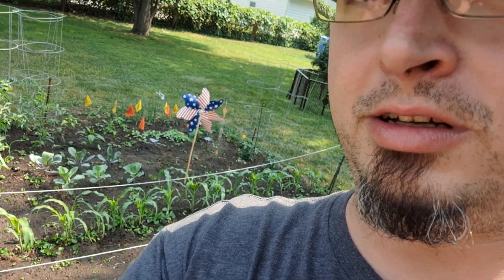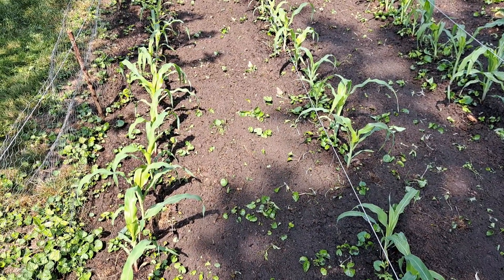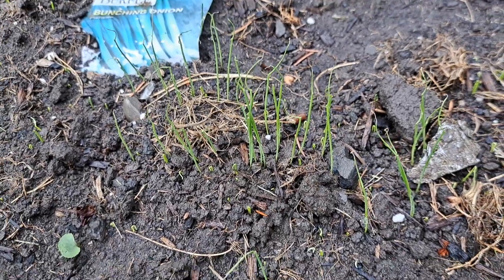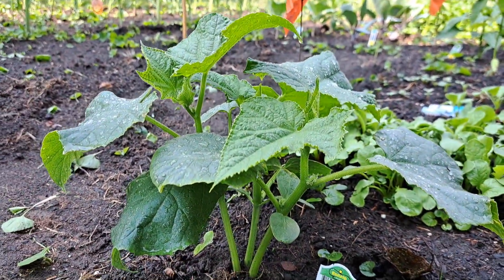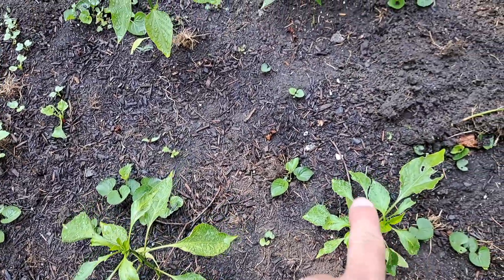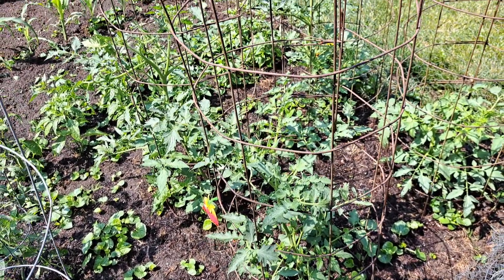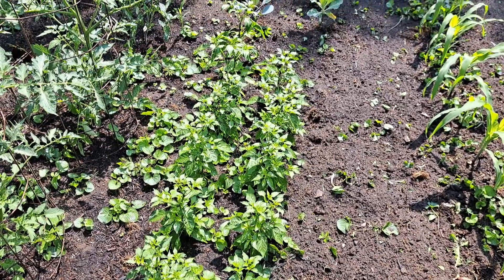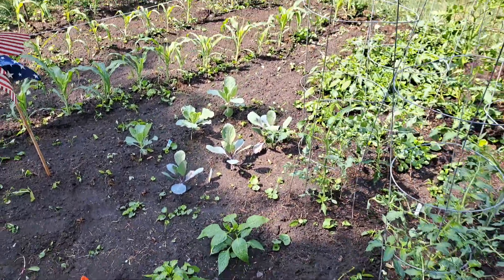UPDATE Garden at my mother-in-law's house